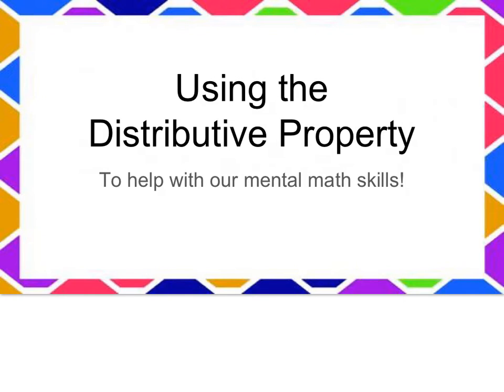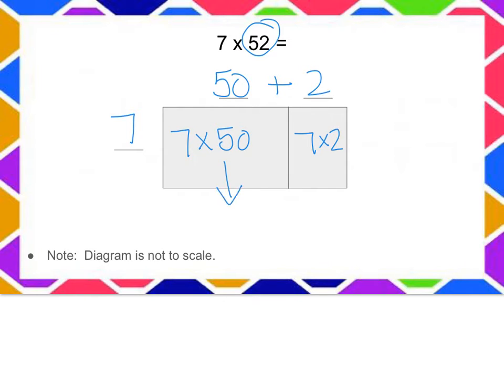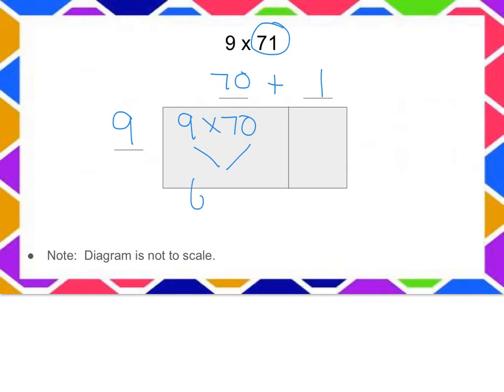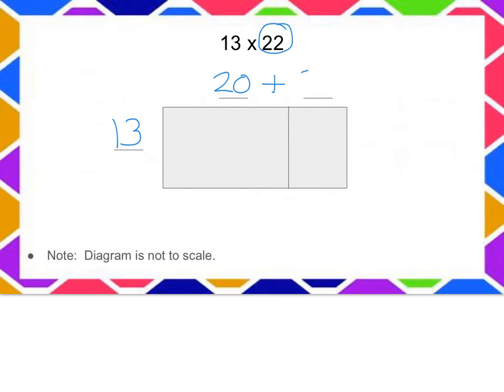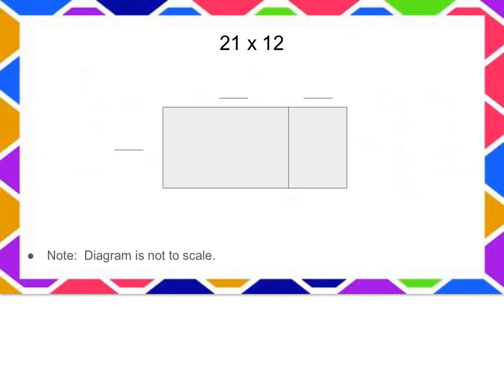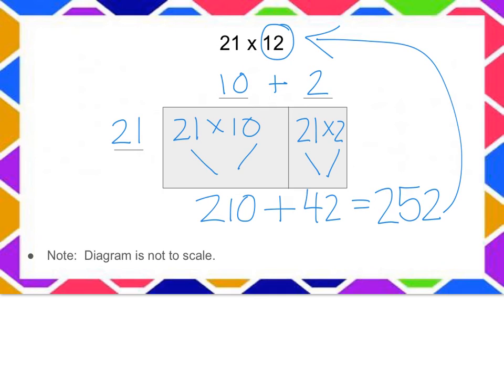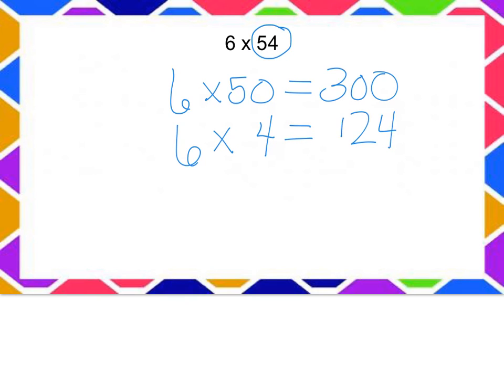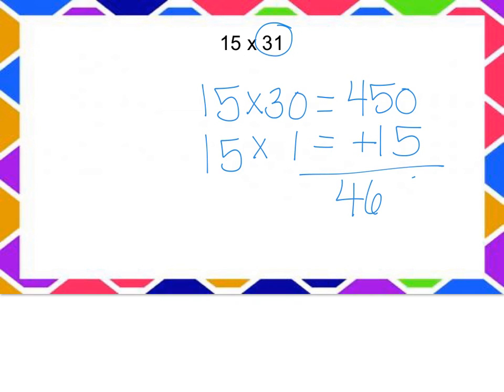Distributive Property and Mental Math